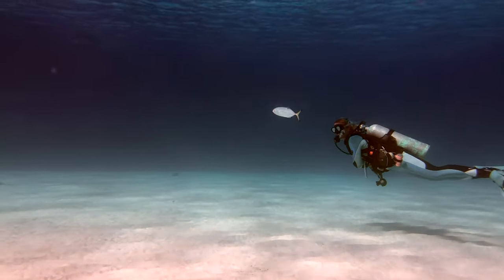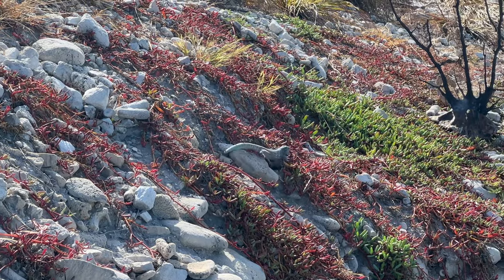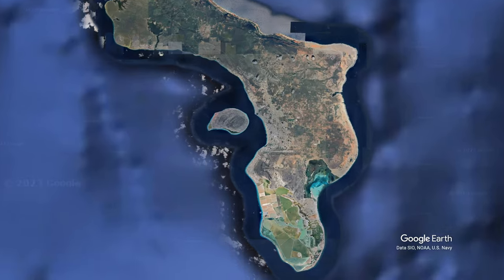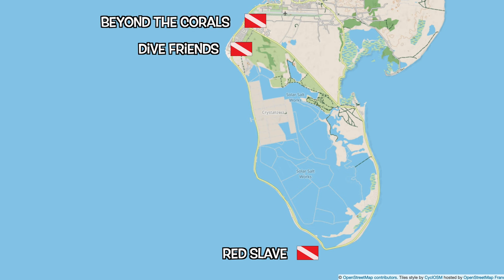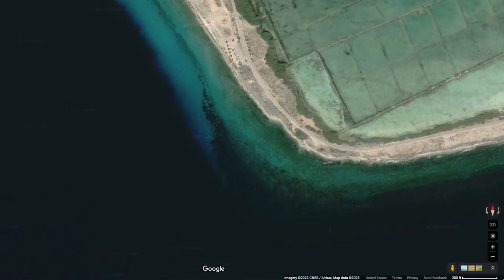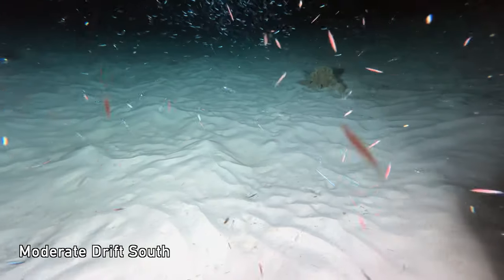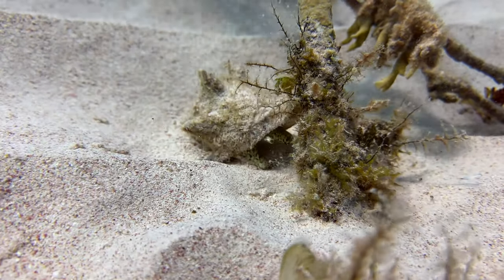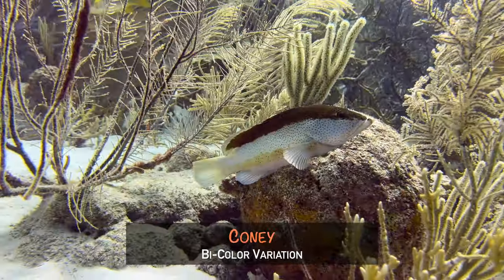Diving Red Slave Bonaire | The Shore Dive Collection | TropicLens - 4K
Red Slave is possibly our top dive site on the island, although a few others give it a run for its money.  Located at the southern tip of Bonaire, it can have some current, so caution is advised.  That said, such currents also bring spectacular sea life.  We saw schools of blue parrotfish and southern sennets.  There were spotted eagle rays, southern stingrays, turtles and sea horses as well as a field of elkhorn coral.  From conchs to eels and palometa to porgies, Red Slave is not to be missed.  You might not believe this description, but rest assured, there’s all that and much more in the video.  So stop reading this and check it out!

If you dive Red Slave, lease add a comment and let us know what you saw there.

We want to encourage more shore diving, so this video provides some guidance where the site is, how to dive it and what you may see there.  If you want to skip to or review specific topics, the section timings are below.

UNCOMMON SEA LIFE AND FIRST TIME CAPTURE IDENTIFICATION

We primarily use two sources to validate sea life we don’t recognize.  The first is Florent's Guide To TheTropical Reefs which can be found Its free and has lots of pictures, but is not comprehensive.  The second is “The Reef Set: Reef Fish, Reef Creature and Reef Coral (3 Volumes)”.  The box set can be found on Amazon; however with all our travels, we also purchased the eBooks so we don’t have to carry an extra five pounds of paper in our luggage.  :-) We also reference other sources from time to time as well.

Here are some links to more information/images about animals from this video.

And here is a link to fishing rules on Bonaire.

CHAPTERS

0:00 Intro
0:29 Site Background/Description
3:39 Site Logistics
7:06 Dive Profile
11:57 Sea Life
15:23 Night Diving

CAMERA EQUIPMENT

Underwater Camera - iPhone 14 Pro Max
Underwater Housing - Divevolk Seatouch 4
Underwater Lights - Kraken Hydra 8000 WRGBU
Camera App - Default iOS camera app
Land Camera - iPhone 13 Pro Max
Driving Camera - GoPro Hero 9 Black (using the GoPro suction cup mount)